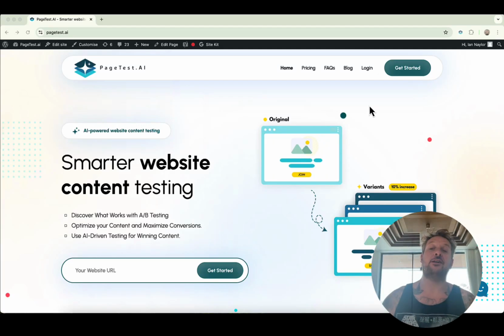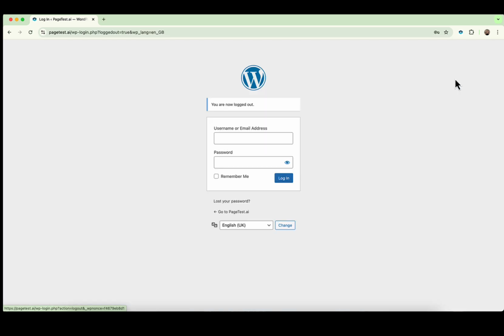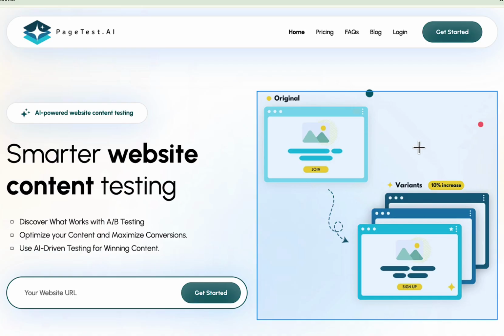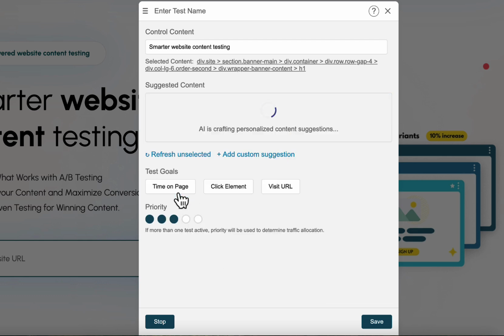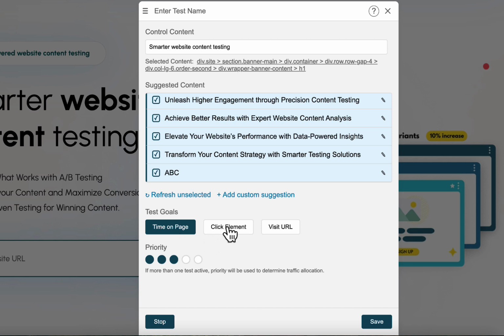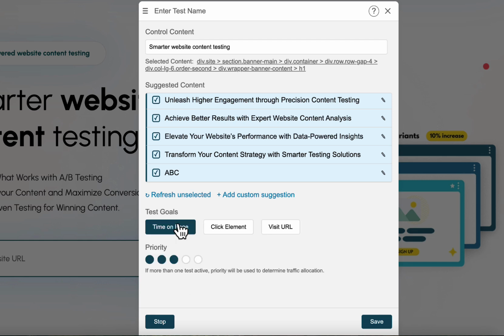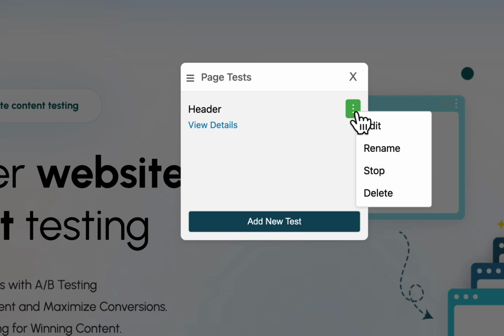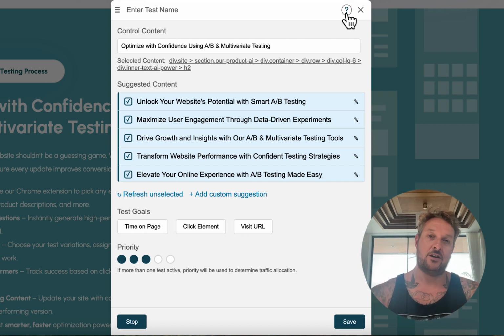Smarter website content testing with AI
In this video we cover a quick introduction and overview of PageTest.ai
- How AI website content testing works
- How to create a content test in seconds
- How to define success tests with user engagement goals
- Creating A/B and multivariate website content tests